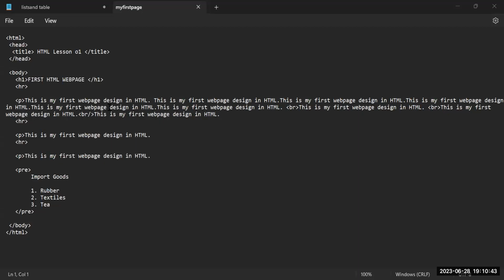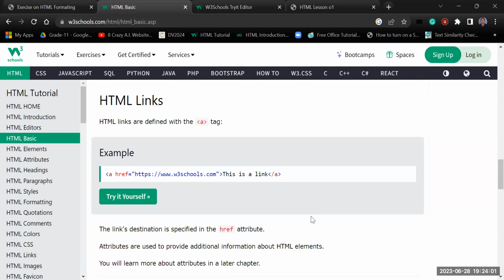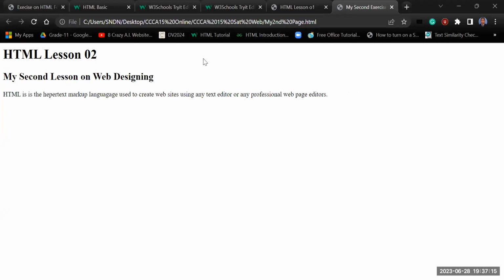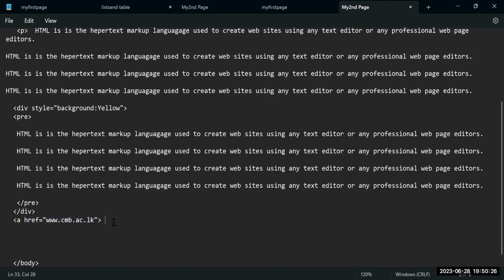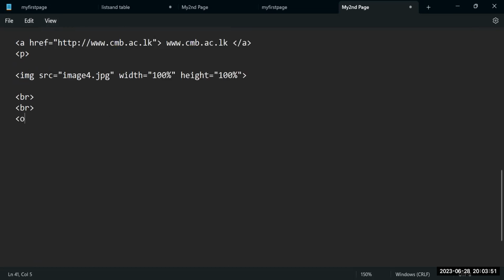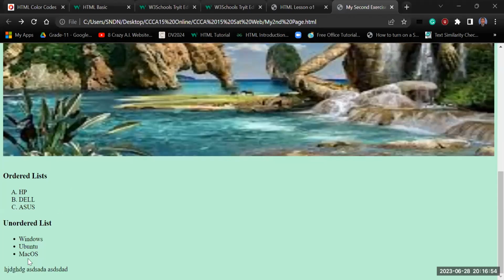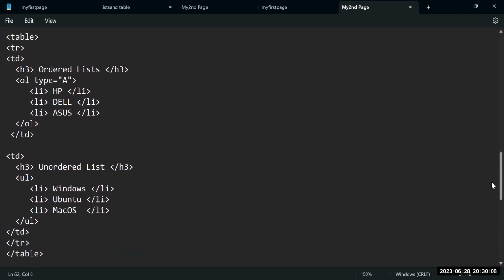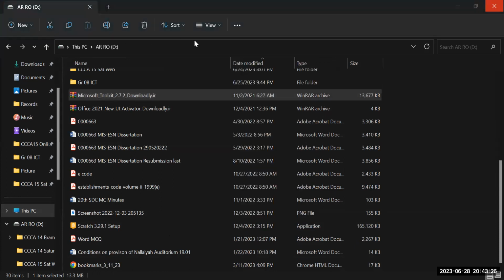L13: Web Designing S02 - CCCA 15 (28 June 2023)